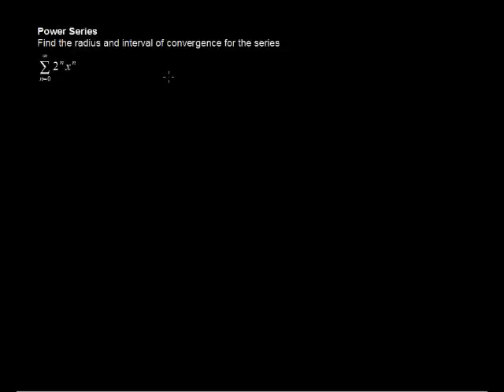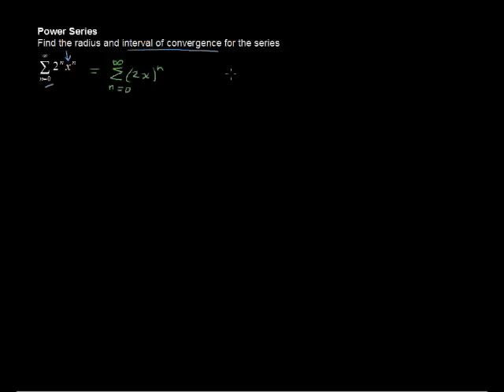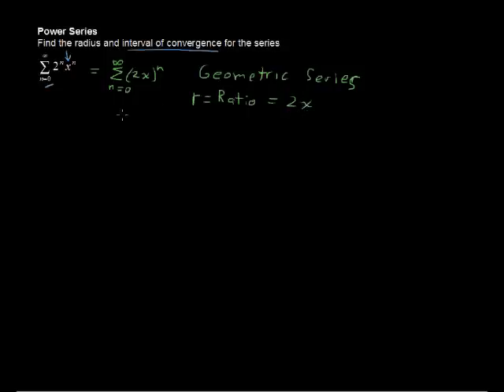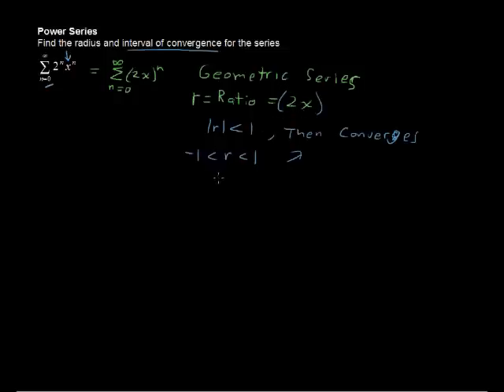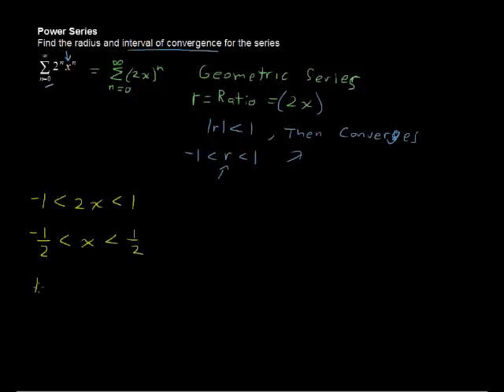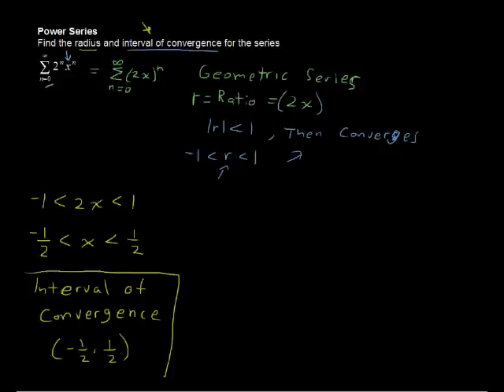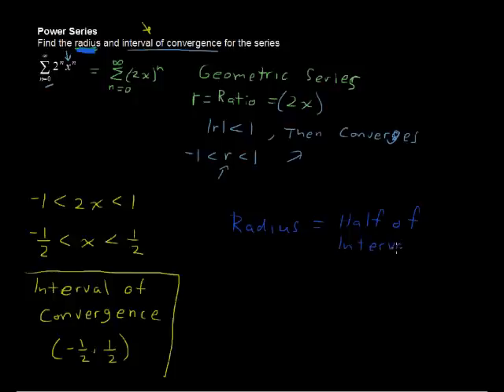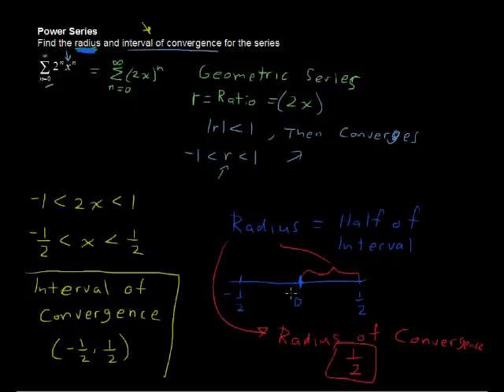What is a Power Series? Radius of Convergence, Interval of Convergence - Calculus Tips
What is a Power Series? Radius of Convergence, Interval of Convergence - Calculus Tips. Watch and learn now!  Then take an online Calculus course at StraighterLine for college credit Difference between sequence and series explained.